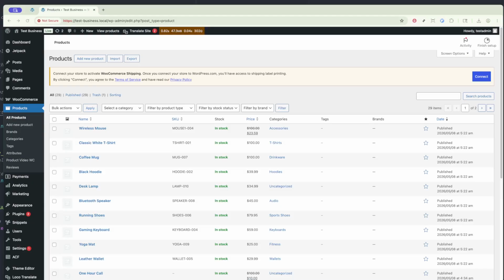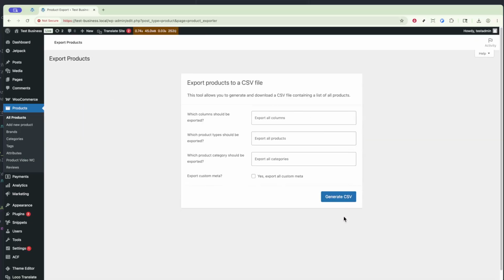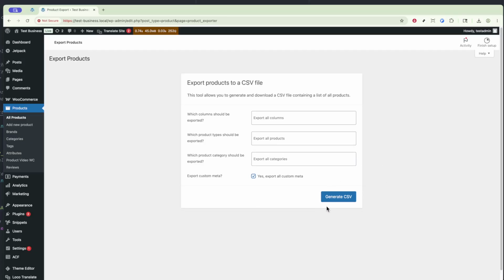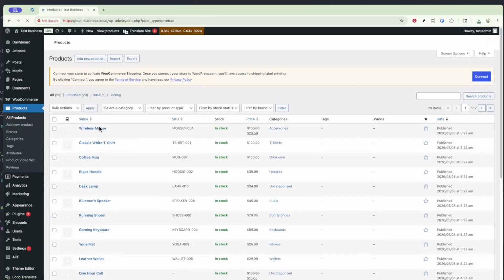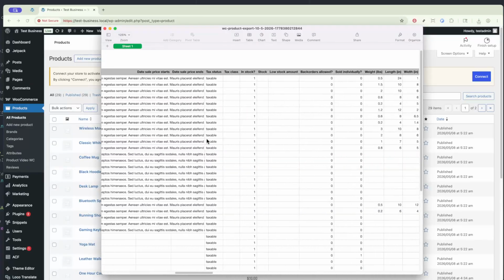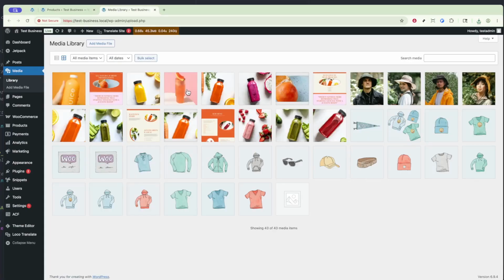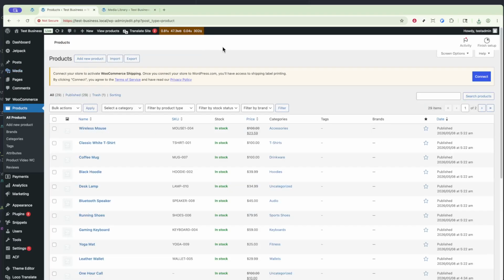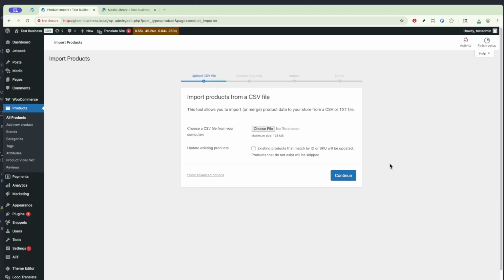How to Import Product Images WooCommerce (Step-By-Step) [2026 guide]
00:00 Introduction
00:30 Accessing Product Data
00:44 Exporting Product Data
01:25 Uploading New Images
01:45 Updating Image URLs
02:31 Importing Updated CSV
03:11 Verifying Image Updates
03:23 Conclusion and Call to Action